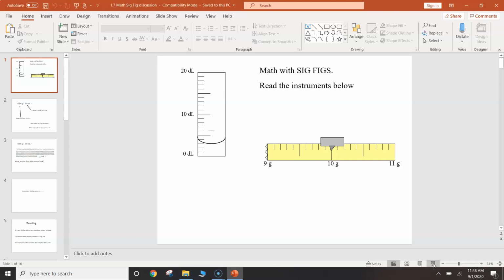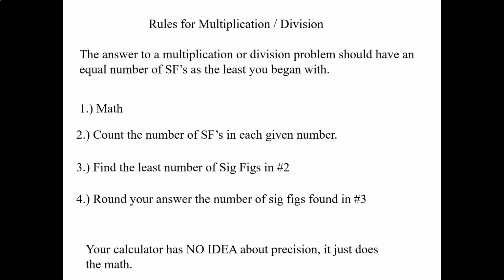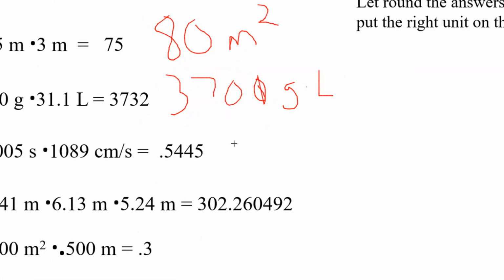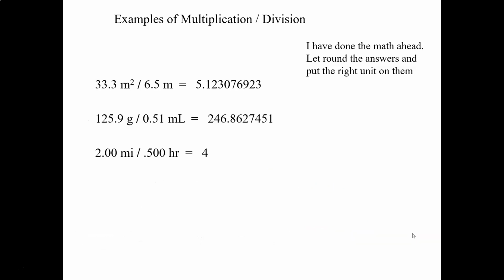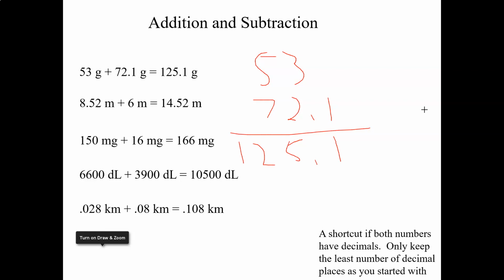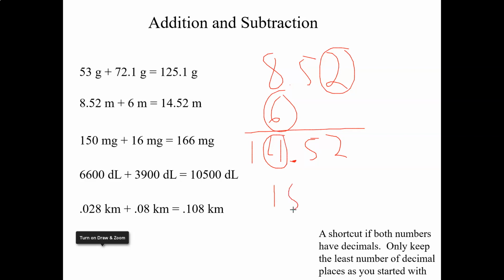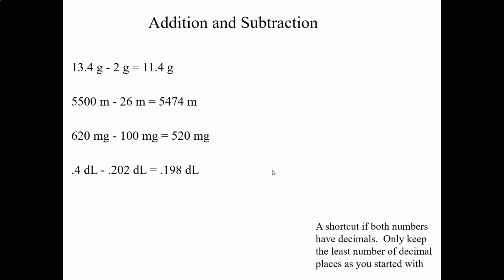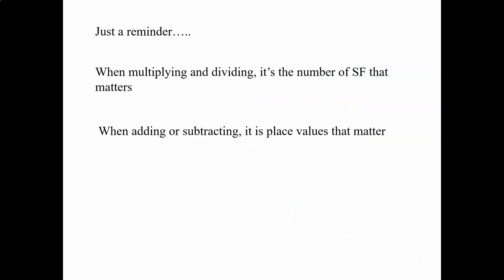HTIP 1 9 sig fig math